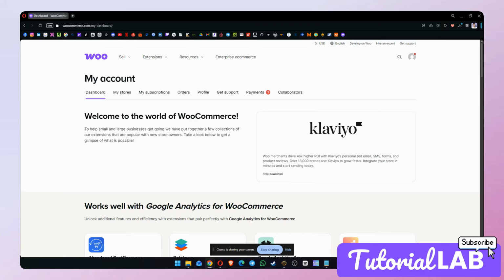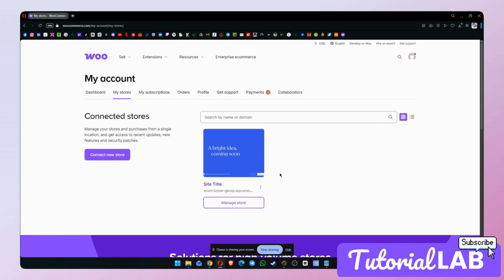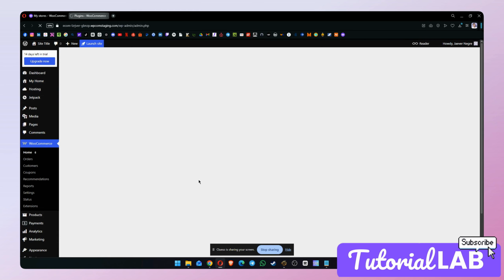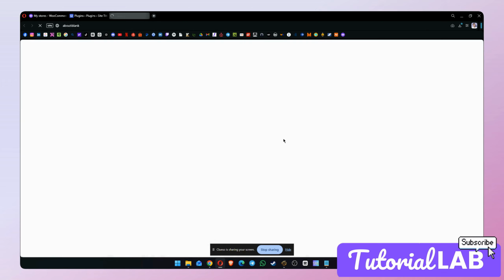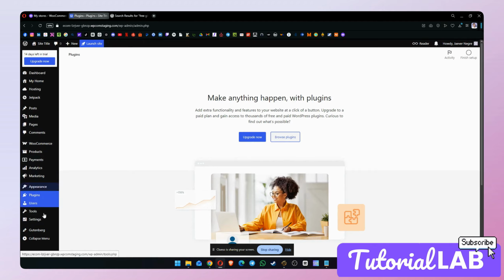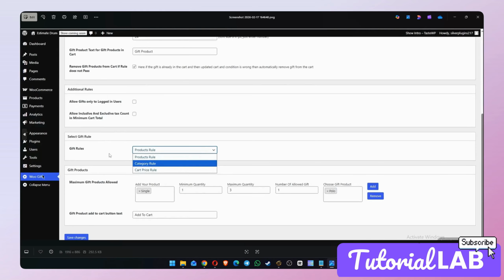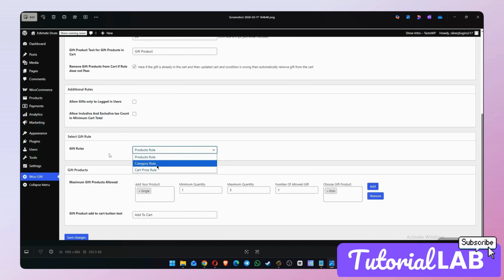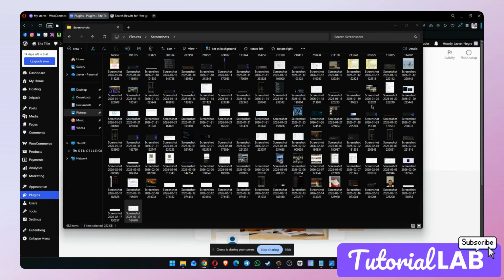How To Add Free Gift Products Automatically To Woocommerce Carts (Step By Step)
How To Add Free Gift Products Automatically To Woocommerce Carts

Hello everyone! Want to automatically reward your customers with a free product? In this guide, “How To Add Free Gift Products Automatically To WooCommerce Carts”, I’ll walk you step by step through setting up automatic free gifts in your store. If you’ve been searching for a reliable “gift plugin for WooCommerce” or how to offer a “free product for WooCommerce,” this beginner-friendly overview will help you get started quickly.

You’ll learn how to install and configure a WooCommerce free gift plugin, set conditions (like minimum cart total, specific products, or coupon triggers), and automatically add the free item to the cart without customers needing to manually select it. I’ll also explain how to customize the gift rules so it fits your promotions, upsells, or seasonal campaigns.

By the end of this guide, you’ll confidently know how to automatically add a product in WooCommerce as a free gift and boost your sales with smart promotional strategies.